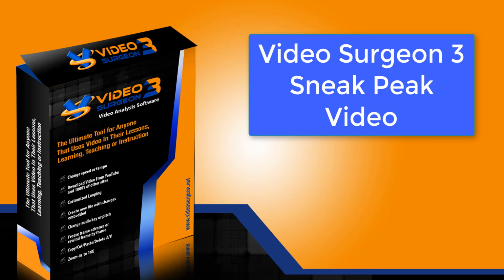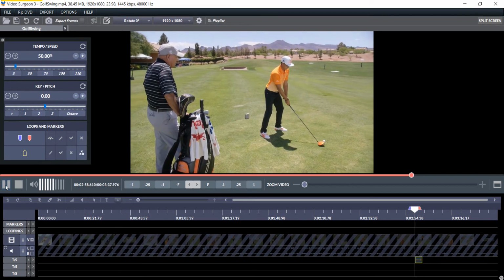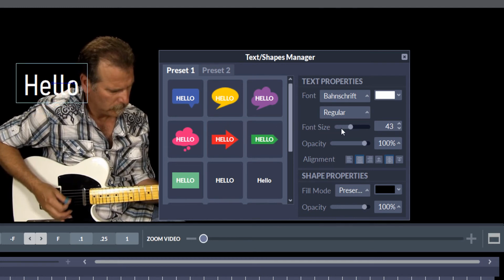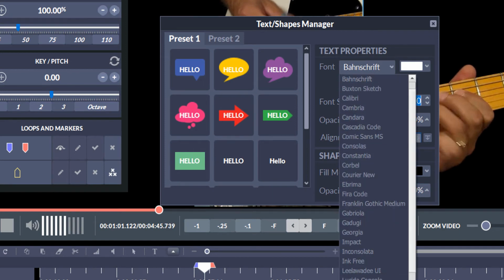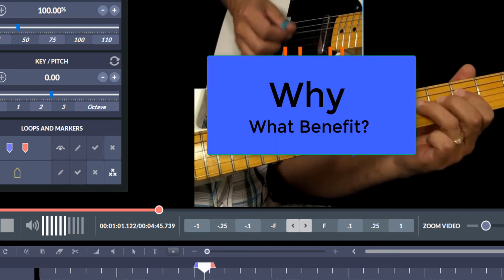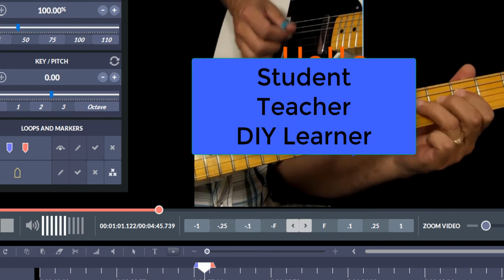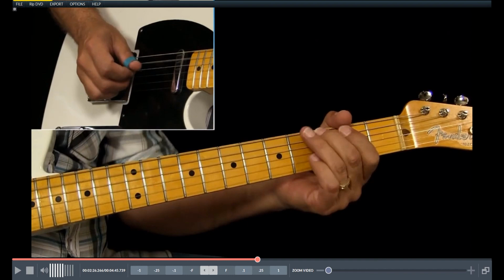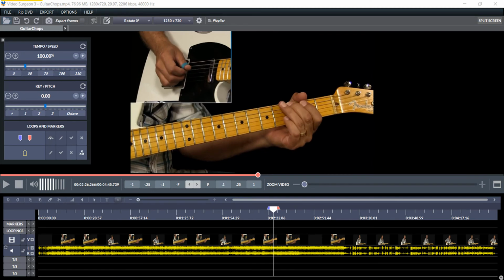Video Surgeon: Sneak Peek Look at the New Text/Shapes Feature in Version 3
This sneak peek video for Video Surgeon ] give you an inside peek a the new features under development in this all new Version 3, scheduled to be out mid-year 2020.

Video Surgeon s a video analysis software designed for the consumer that allows you to perform video slow motion, zooming, split screen playback, looping and much more.